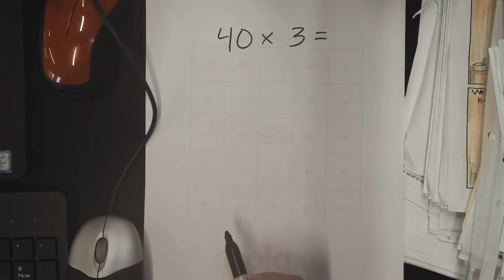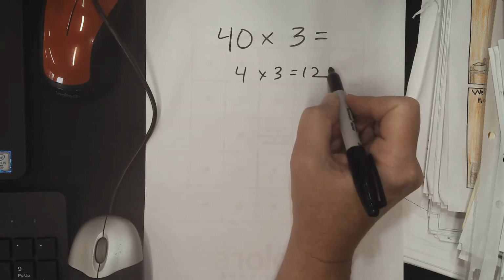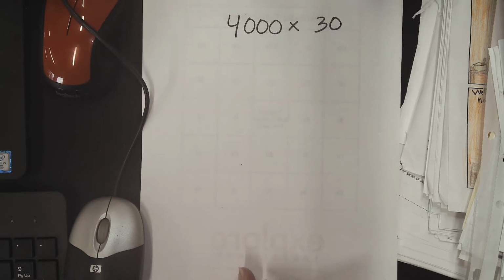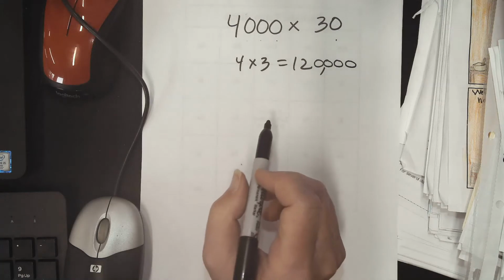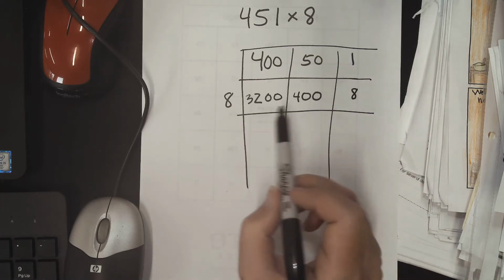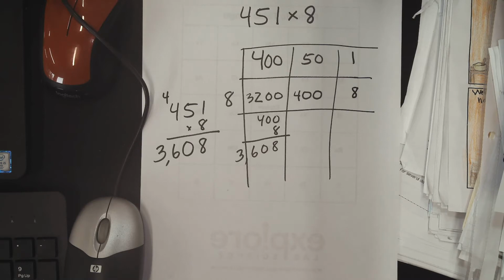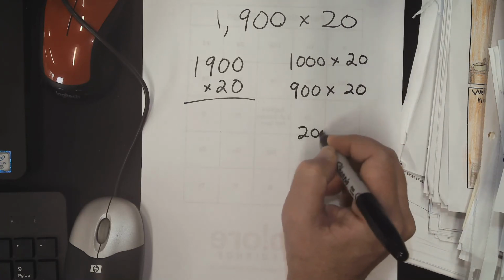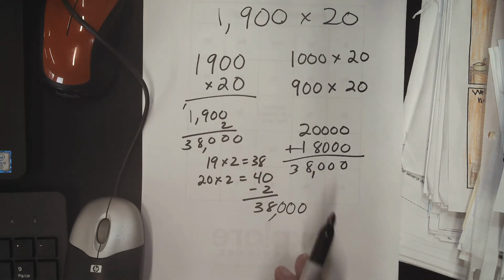math lesson NOV 16